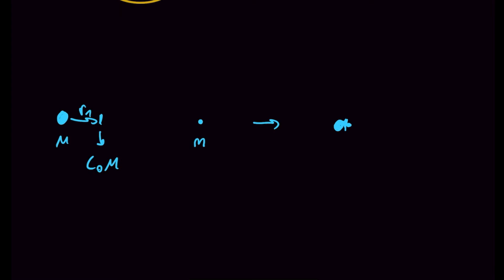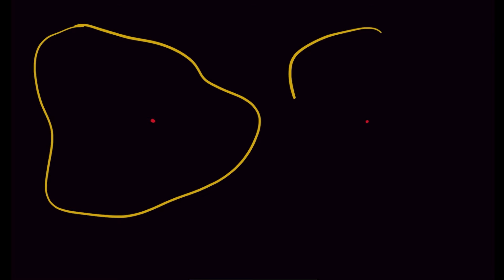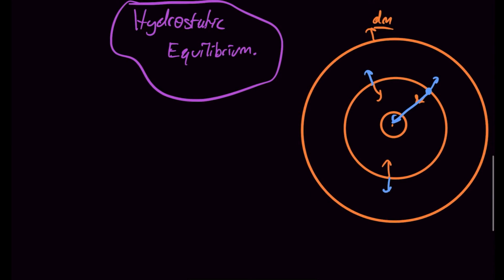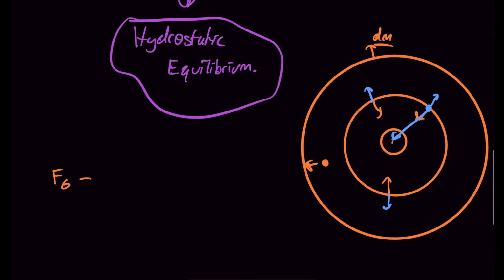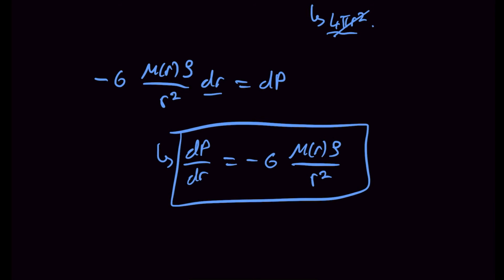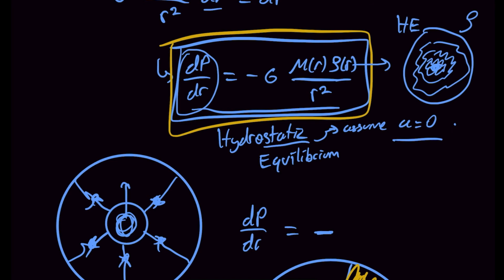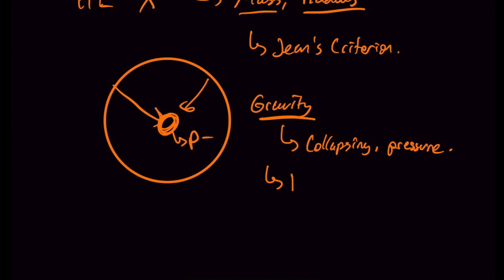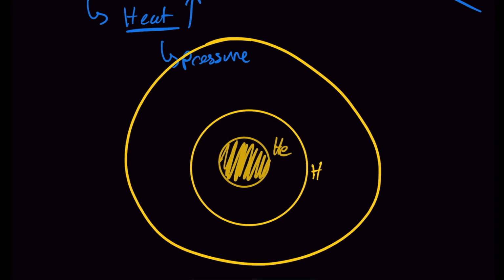This is the Simplest Equation of a Star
Intuitively understand how stars form from a cloud of hydrogen!

This video on stellar formation contains the concepts:
- Gravitational collapse
- Hydrostatic equilibrium
- Fusion reactions

References, further reading:
- LeBlanc - An Introduction to Stellar Astrophysics: Chapters 1, 2, 5
- Carroll, Ostlie - An Introduction to Modern Astrophysics 2nd Ed.: Chapters 2, 8, 10, 12
- Longair - High Energy Astrophysics 3rd Ed - Chapter 2

Chapters:
0:00 - 3:55 - Gravitational collapse
3:55 - 7:19 - Collisions and pressure
7:19 - 16:12 - Hydrostatic equilibrium
16:12 - 20:25 - Intuition for hydrostatic equilibrium
20:25 - 22:36 - How fusion starts
22:36 - 27:37 - Intuition for fusion rections